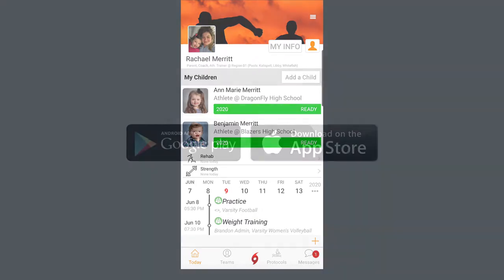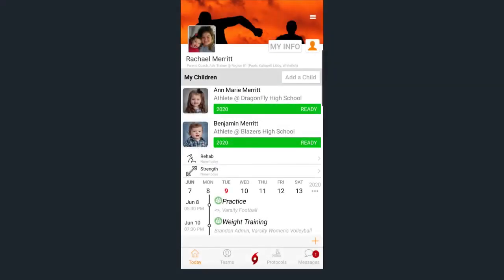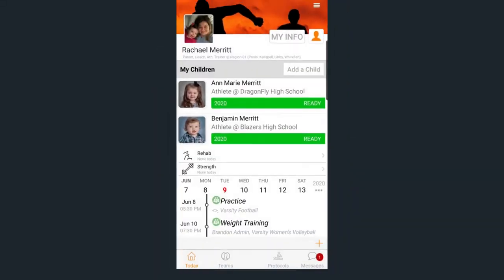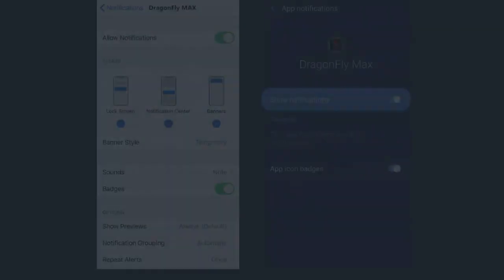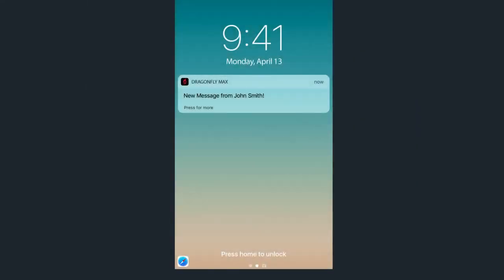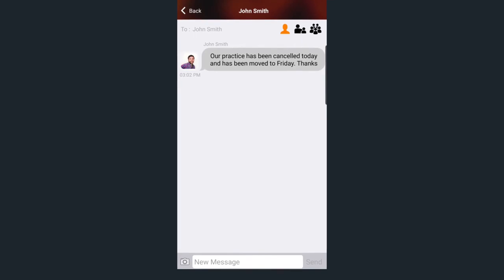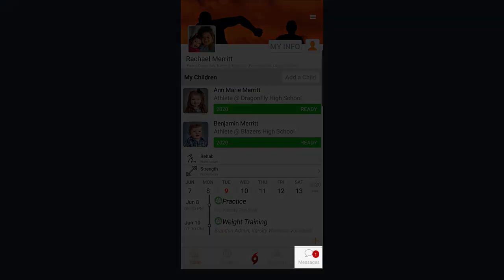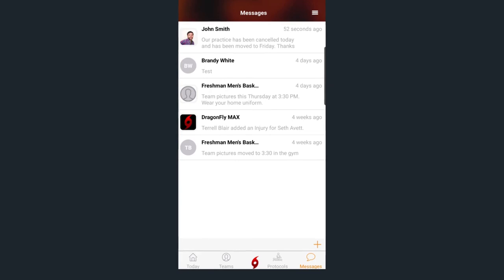DragonFly - Officials - Module 3.1: Turn On Message Notifications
This video does say "Parents" at the beginning but officials also need to make sure that their message notifications are on in DragonFly.  Some assigners do use this feature and you may miss a message from them or a game assignment change if this feature is not enabled!

Credit:  DragonFly Athletics